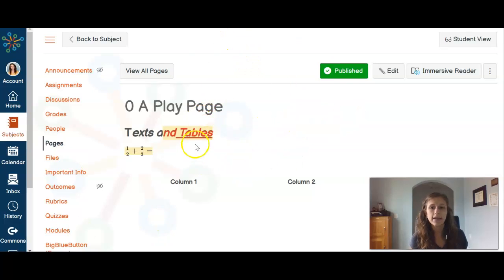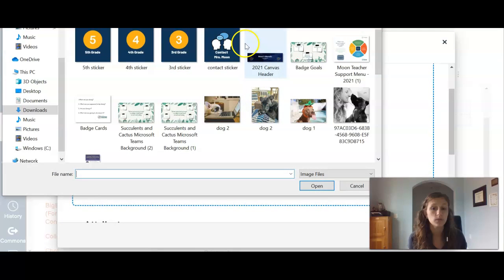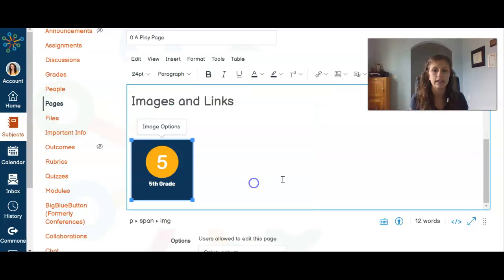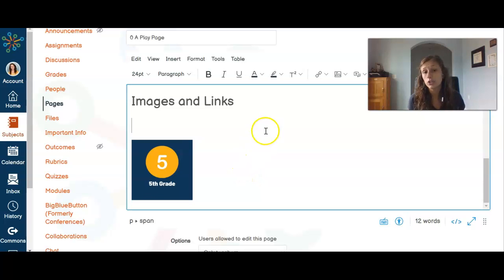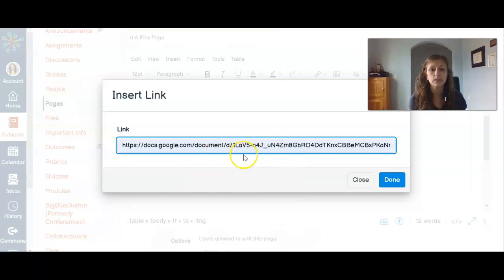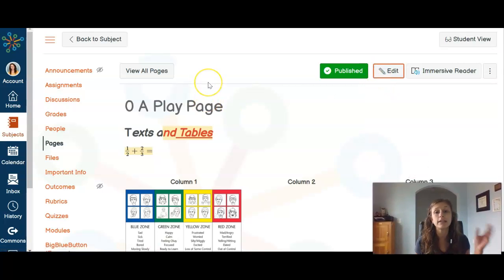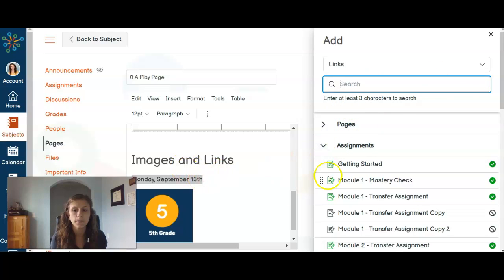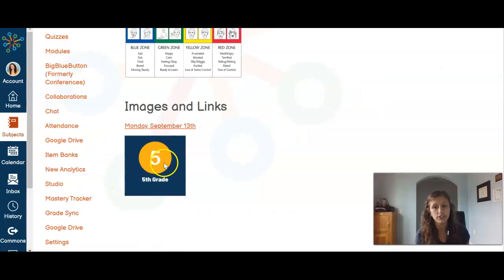Images and Links in Canvas